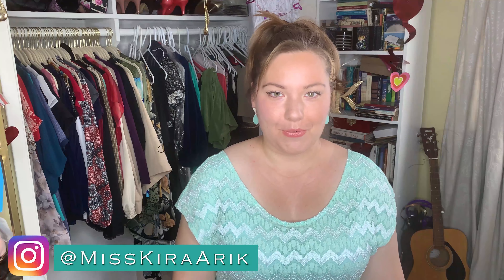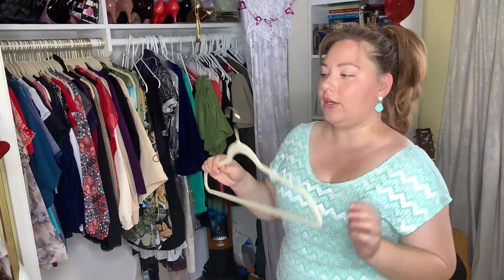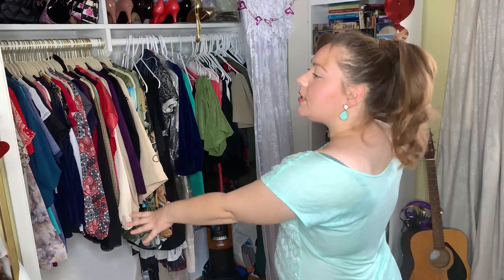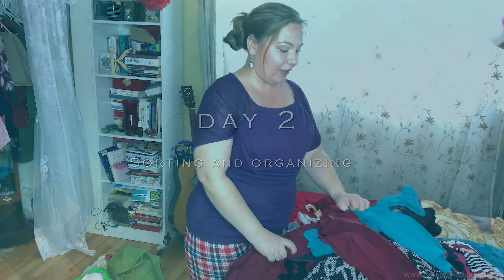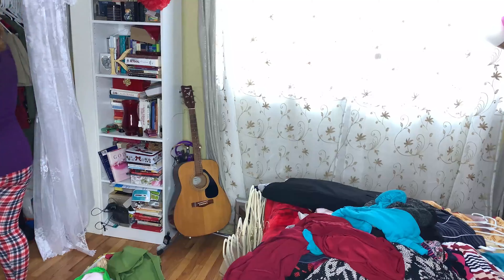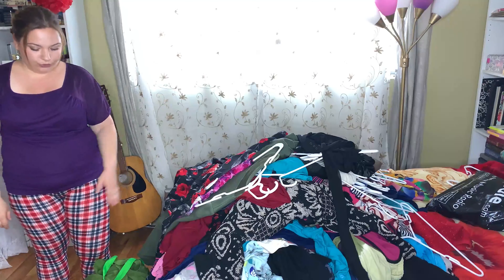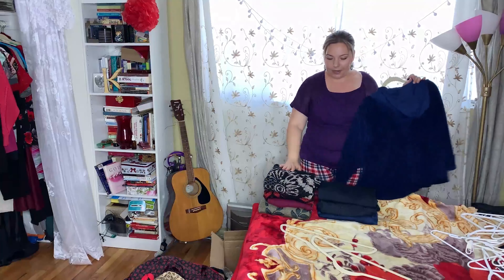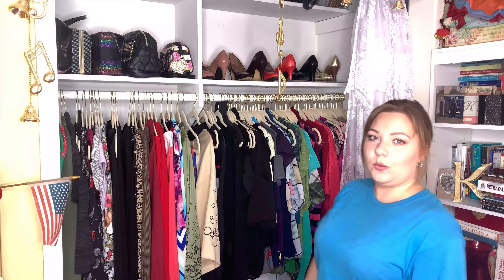SPRING CLEANING 2020. CLOSET EDITION.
Quarantine and isolation are quite tough due to many reasons, so I thought I would use this time productively and organize around the house among other things. Cleaning and organizing my closet has been the biggest goal for some time. Spring cleaning is a little yet helpful distraction during this rough time that is happening in our country and around the world.

Please, let's be a little more compassionate and show extra kindness towards one another and perhaps be a little more thoughtful about those around us.
I hope all of you are staying safe and doing your part in stopping the spread of Coronavirus.

Note: I donated the clothes right at the beginning of the year, before the COVID-19 outbreak.

Velvet hangers with gold hooks (50 pcs)

❤ As always with love from my heart to your soul,
Kira ❤

▶ ❈ FIND ME❈ :

✔ ❈ I N S T A G  R A M:
✔ ❈ OF F I C I A L   W E B S I T E:
✔ ❈ E - M A I L  B U S I N E S S  I N Q U I R I E S: